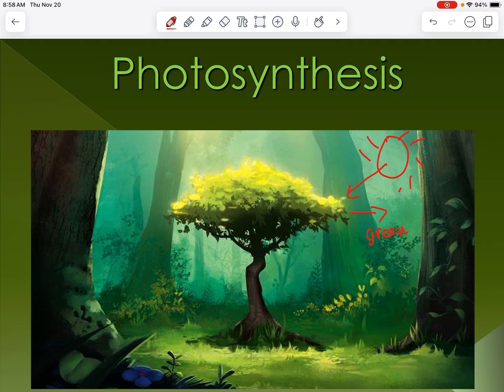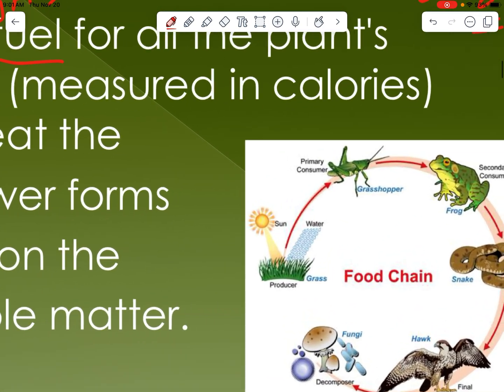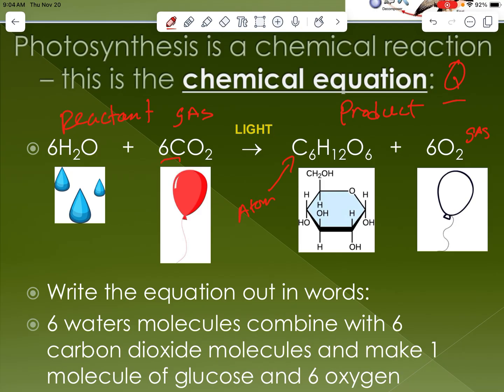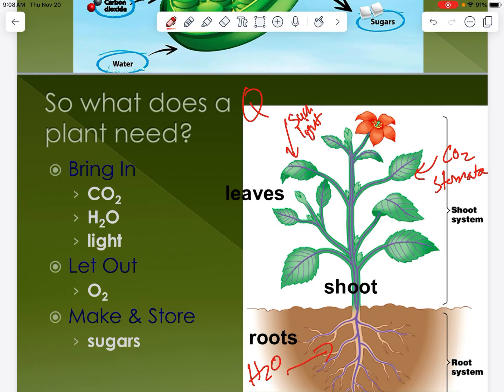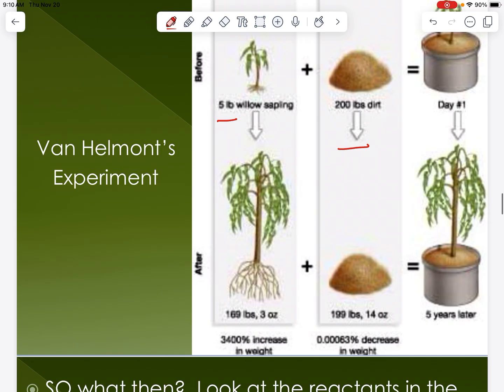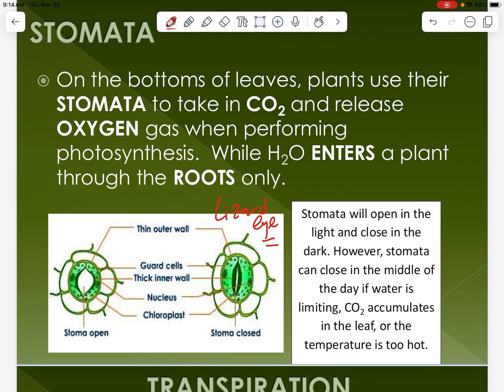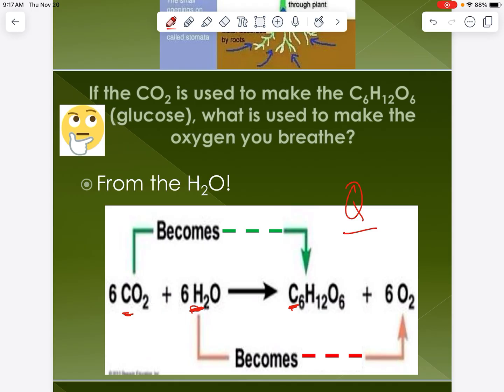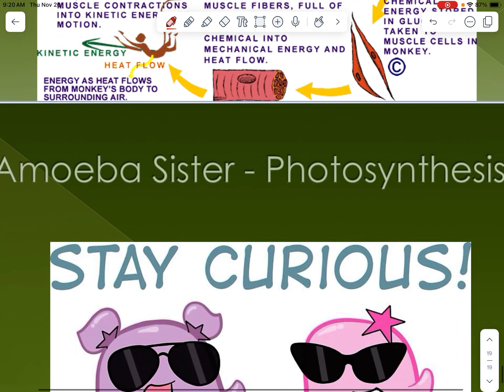November 20, 2025